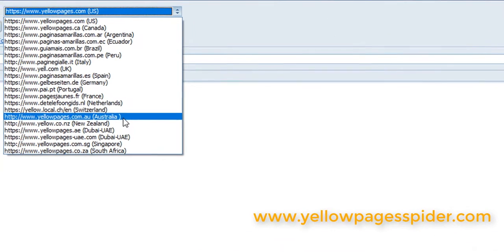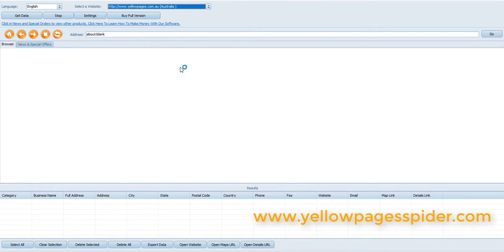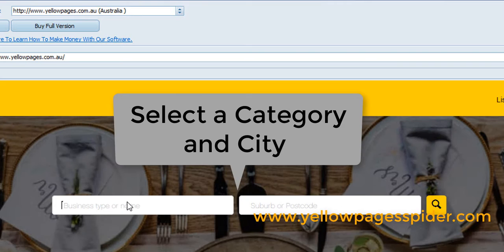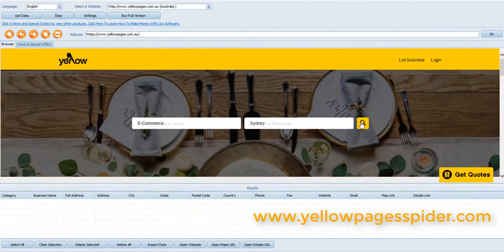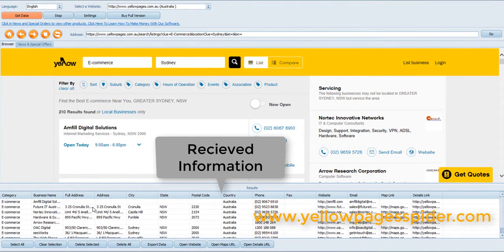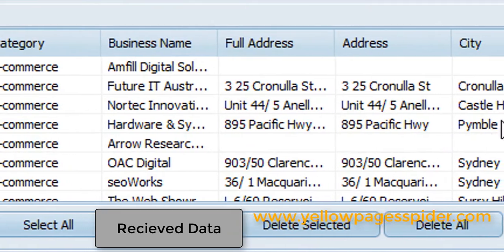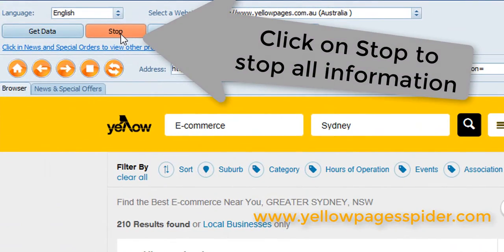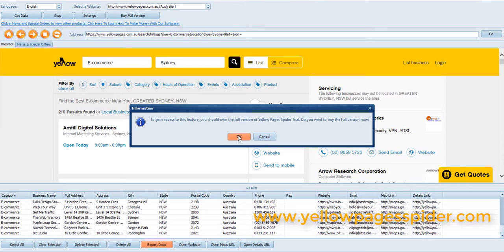Extract Information from Yellow pages | 100% Free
Yellow Pages  Spider is the most effortless, 100% free and completely computerized programming, Just follow the 3 basic advances and let the product do all the difficult work for you. Download Trial Version and attempt it Free with all the primary highlights.